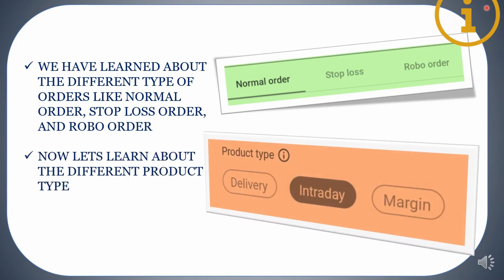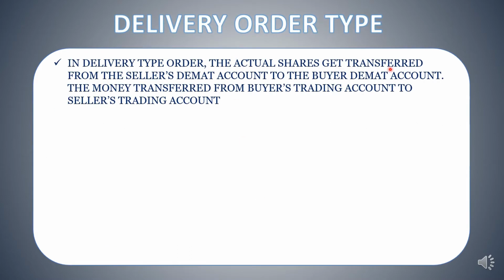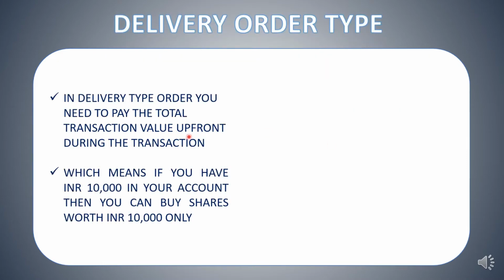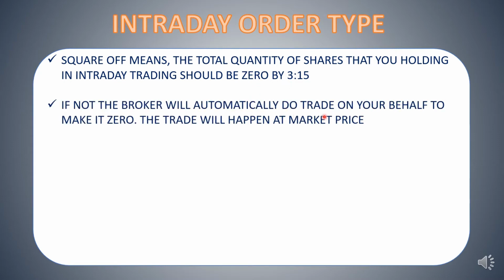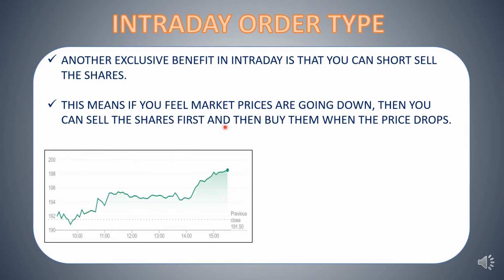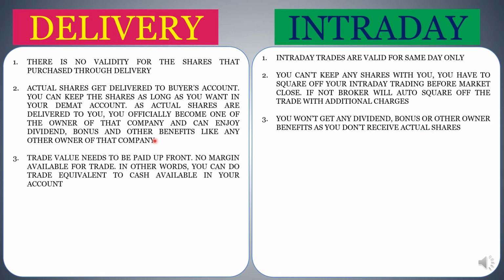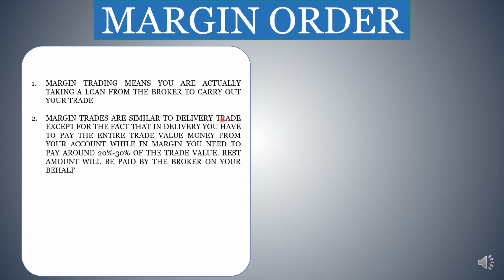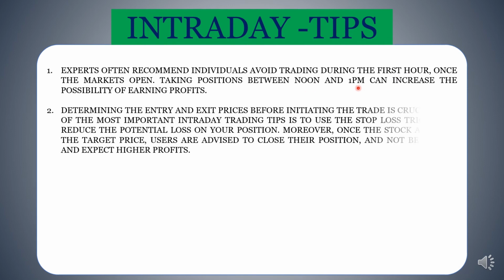DELIVERY, INTRADAY & MARGIN Explained. Bonus tips for successful Intraday trade explained. PART - 6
We are SEBI authorized Channel Manager
Our intention is to provide COMPLETELY FREE COACHING for EVERYONE in the stock market.
OPEN FREE TRADING ACCOUNT

Join us on our Telegram group for daily market update/ Tips and Tricks of trading / Free daily trade recommendation/

Also, join our Youtube for interactive coaching and training sessions. All your queries and doubts are handled and answered by our expert panel.
VishLence is a youtube channel which works on enhancing community standard. We make you familiar with the most interesting facts around the world
We have learned about the different type of orders like normal order, stop loss order, and robo order
Now lets learn about the different product type
 When conducting transactions in the stock market, you can either perform intraday trades, delivery trades, or margin trades.
 When we trade shares under delivery, an actual exchange of share happens between the traders.
 In delivery type order, the actual shares get transferred from the seller’s demat account to the buyer demat account. The money transferred from buyer’s trading account to seller’s trading account
 Shares get credited to buyer's demat account on the second day after trading (t+2 day). You can sell shares through delivery only if you are holding the shares in demat account
 In delivery type order, shares are allowed to be kept in demat account as long as you wish. You can sell them when the market gives you profit.
 In delivery type order you need to pay the total transaction value upfront during the transaction
 Which means if you have inr 10,000 in your account then you can buy shares worth inr 10,000 only
 Because you receive the actual shares in your demat account, you officially become the owner of that company. Means you are now eligible for dividend, bonus and other company benefits like other owners
 Intraday trade as the name suggests it’s a trading style with validity untill the same day.
 This means if you buy shares in intraday that need to be sold on the same day before the market close.
 You cannot save intraday stock in your demat account
 If you trading in intraday, there is no actual exchange of share that happens.
 It’s only a financial book adjustment that happens. All your intraday trades need to be squared off before 3:15 pm same day
 Because you don’t receive the actual shares in your demat account, you are not eligible for dividend, bonus and other company benefits like other owners
 Square off means, the total quantity of shares that you holding in intraday trading should be zero by 3:15
 If not the broker will automatically do trade on your behalf to make it zero. The trade will happen at market price
 The benefit in intraday trading is that the broker allows a margin for trading
 Means you can do transaction up to a trade value equal to 15 times of the fund that you holding
 For example, if you have inr 10,000 cash in your trading account, still you can do trading worth trade value up to inr 1,50,000
 Another exclusive benefit in intraday is that you can short sell the shares.
 This means if you feel market prices are going down, then you can sell the shares first and then buy them when the price drops.
 There is no validity for the shares that purchased through delivery
 Actual shares get delivered to buyer’s account. You can keep the shares as long as you want in your demat account. As actual shares are delivered to you, you officially become one of the owner of that company and can enjoy dividend, bonus and other benefits like any other owner of that company
 Trade value needs to be paid up front. No margin available for trade. In other words, you can do trade equivalent to cash available in your account
 You have to buy the shares and wait for minimum of two days to sell it off
 You don’t need to watch the market movements closely as you can decide whenever you want to sell it off
 Most safest method of trading- profit depends on capital investment
 Intraday trades are valid for same day only
 You can’t keep any shares with you, you have to square off your intraday trading before market close. If not broker will auto square off the trade with additional charges
 You won’t get any dividend, bonus or other owner benefits as you don’t receive actual shares
 The broker gives you margin up to 15 times which helps you to trade for large quantities. Means if you have inr 10,000 in your fund balance, you can do trade worth inr 1,50,000.